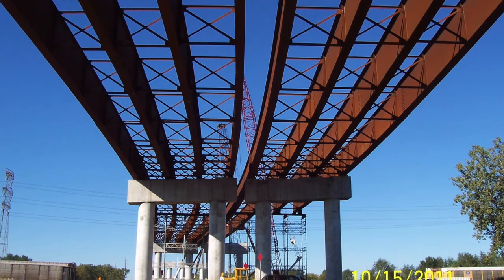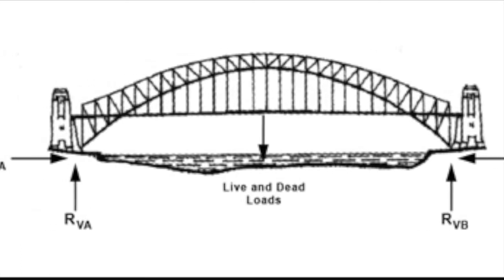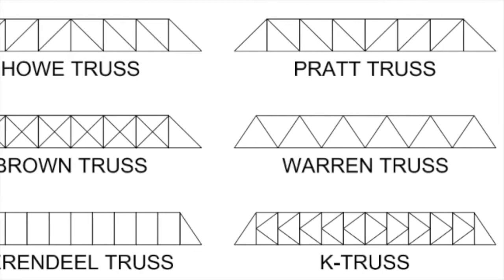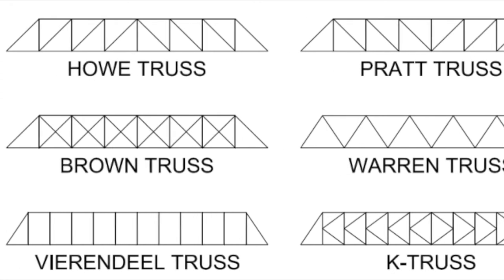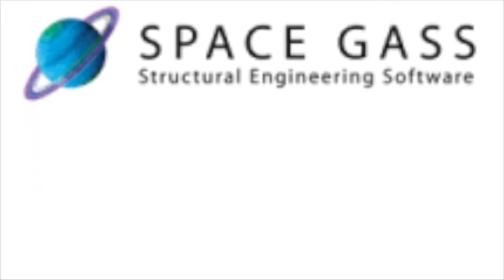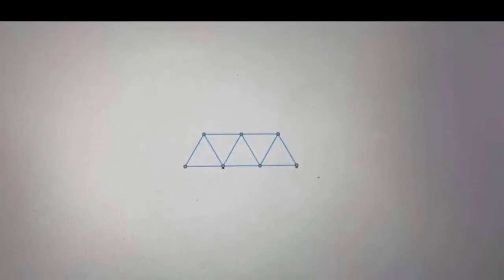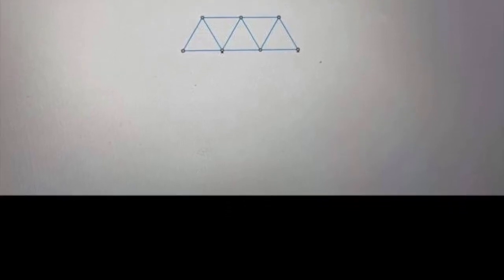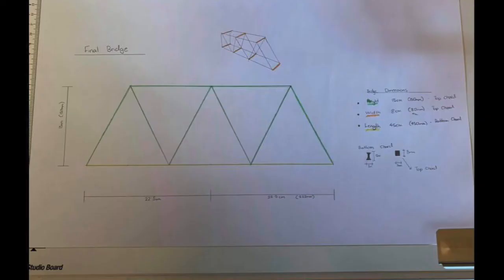Structures 1 - Spaghetti Bridge Video Presentation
A few kings making a bridge